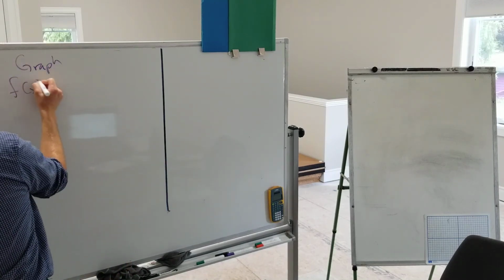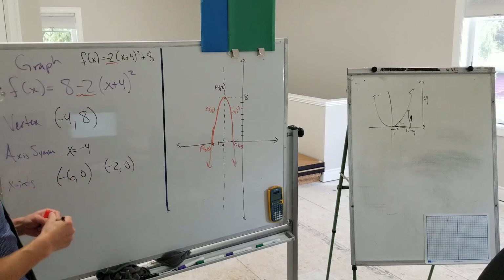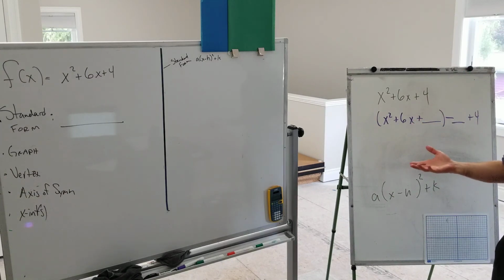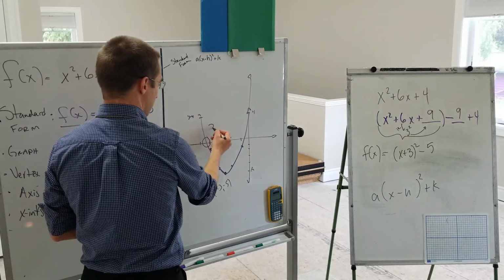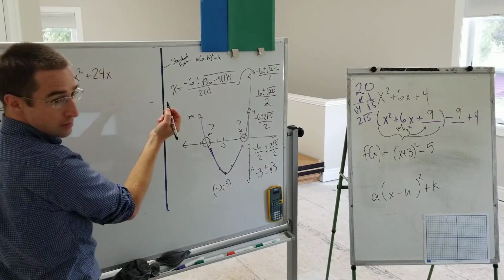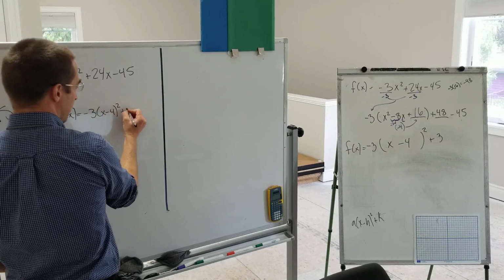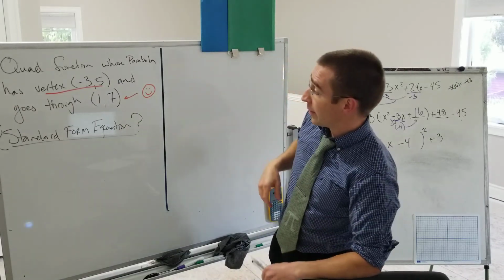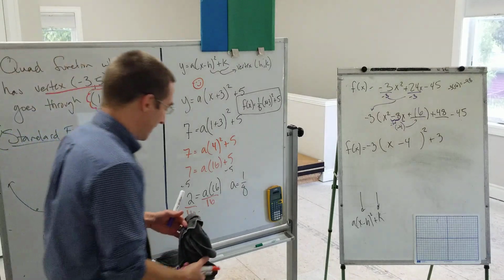Precalc Ch 2 Section 1